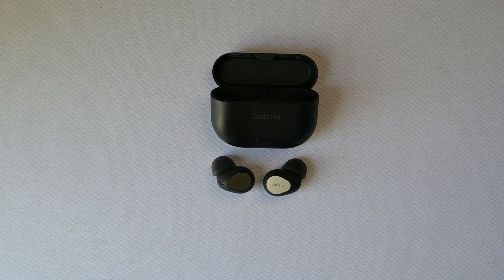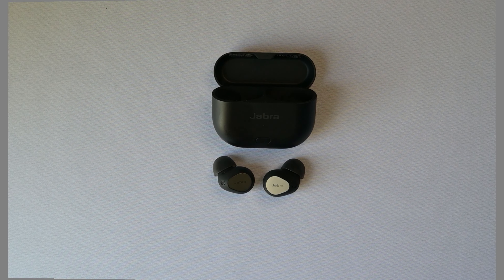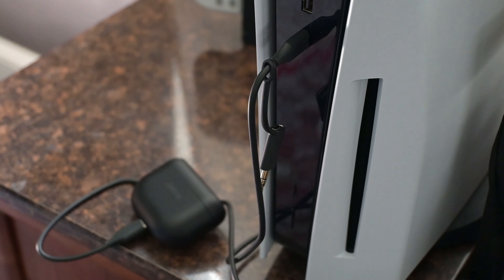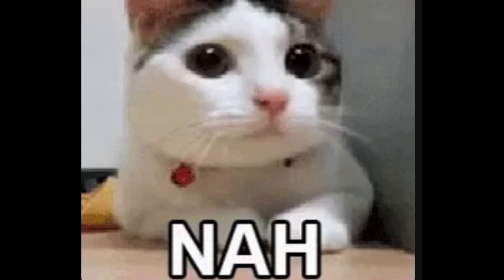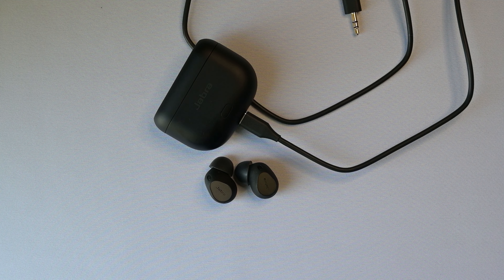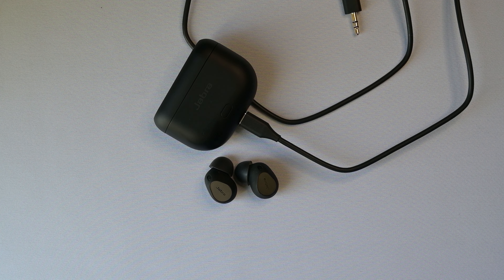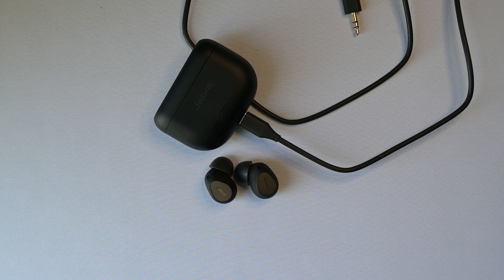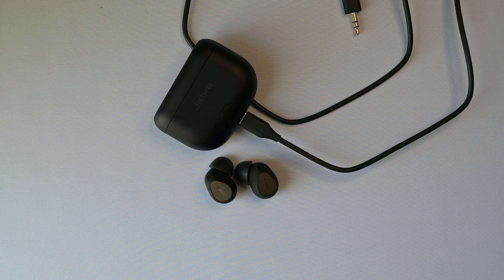Jabra Elite 10 Gen2. You should get these while you still can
The Jabra elite 10 gen 2.
With the decision to discontinue the Elite product line up, why should anyone spend their money on these earbuds.
In this video, I am going to give you my view after 2 weeks of use and I will let you know if these should be your next pair of earbuds.

Timestamps:

00:00 Introduction/The news
00:50 Comfort/Control
03:06 ANC/Transparency(Hear-Through)
03:58 Smart Case
06:09 Sound Talk
07:30 Mic Sample
08:10 Jetfu's view